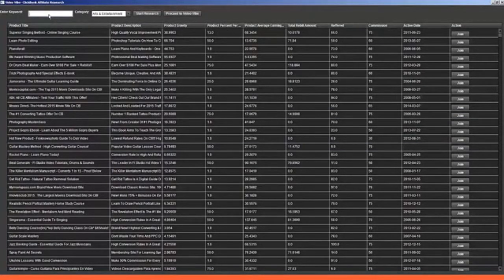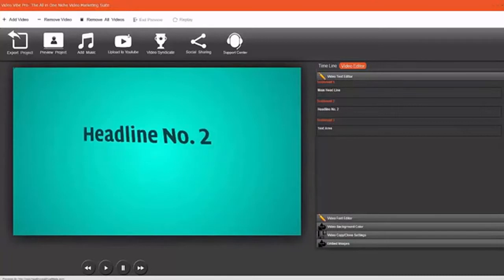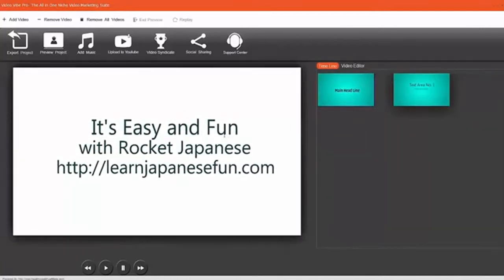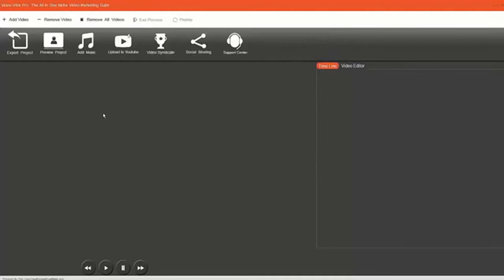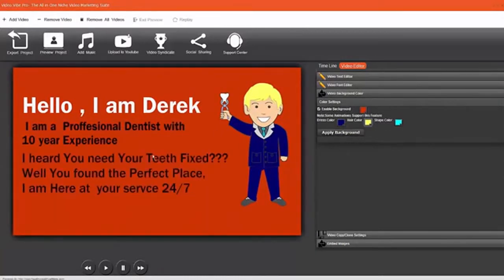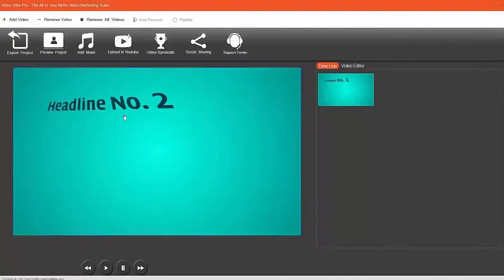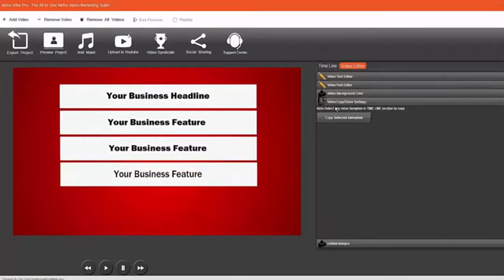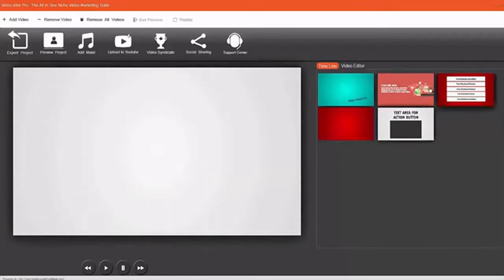Video Vibe Pro Early Bird and Demo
Learn how to generate multiple passive income streams with Video Vibe Pro Software.